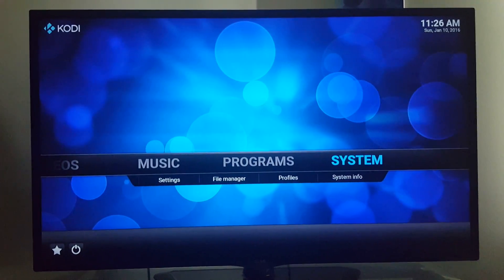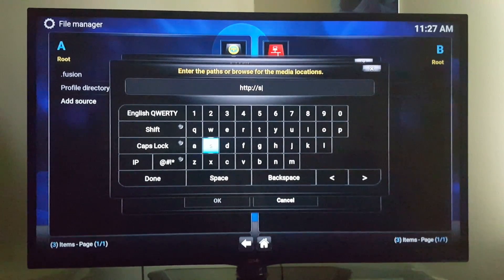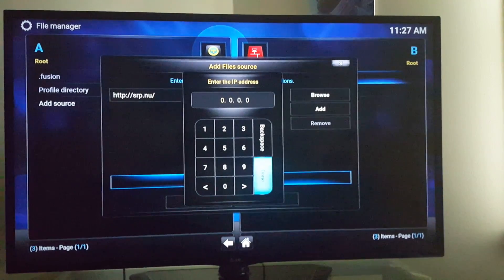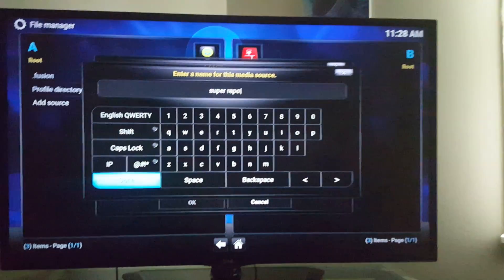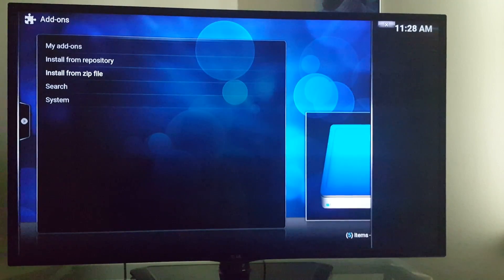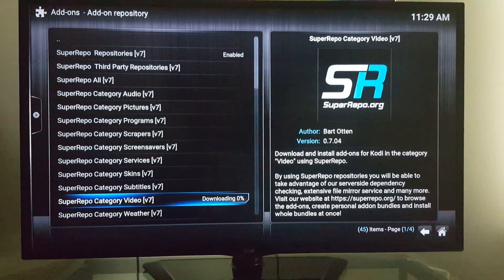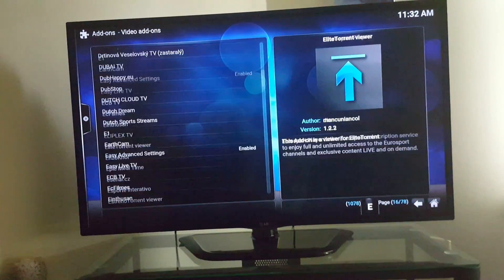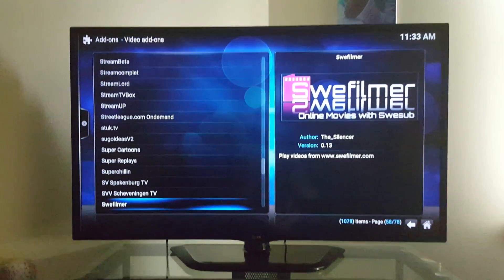INSTALL THE BIGGEST REPOSITORY EVER KODI/ XMBMC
Huge repository that shows other sub repositories for KODI skins and add-ons.